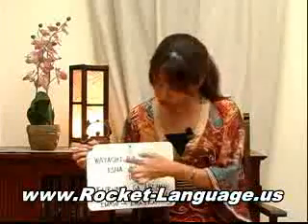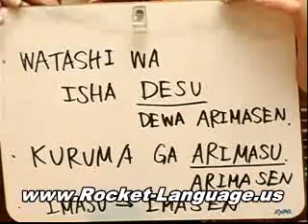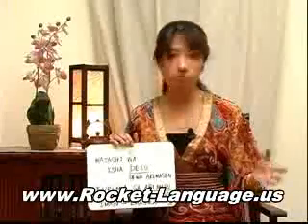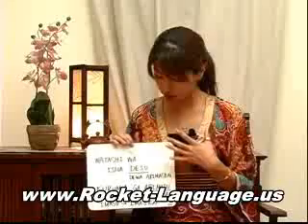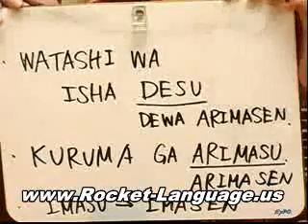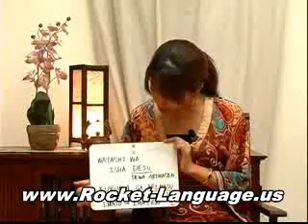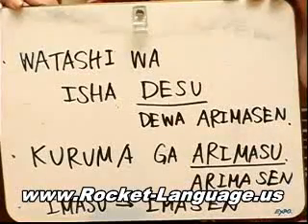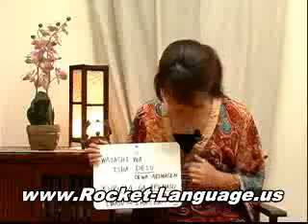Find Out How Long it Takes to Learn Japanese